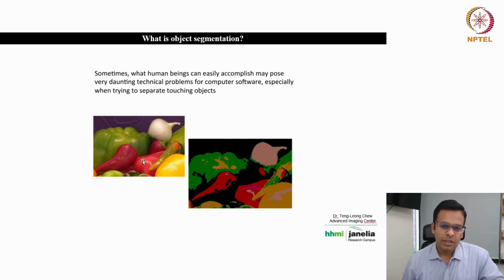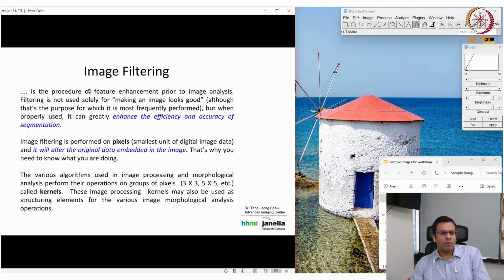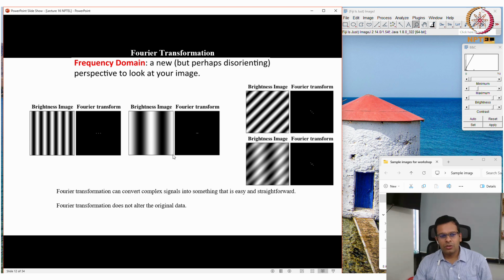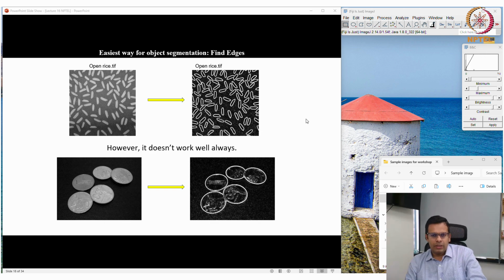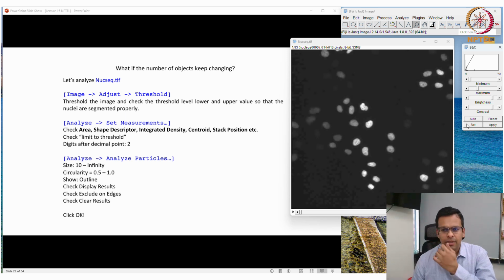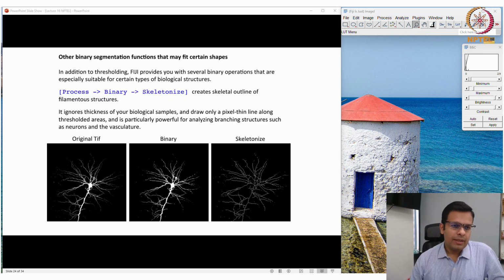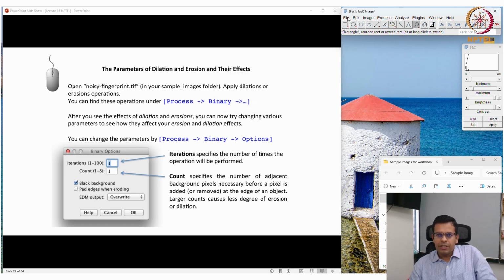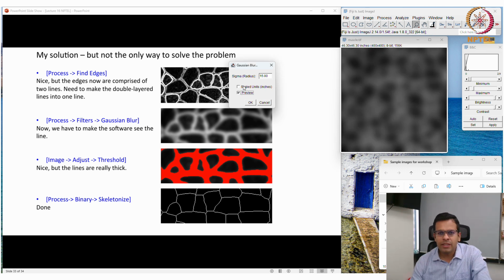Lecture 16_Image filtering and object segmentation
Workshop: ImageJ/FIJI based image processing and data analysis (image filtering and object segmentation)
Options for image filtering and various algorithms for object segmentation